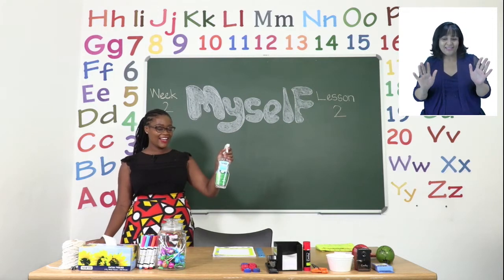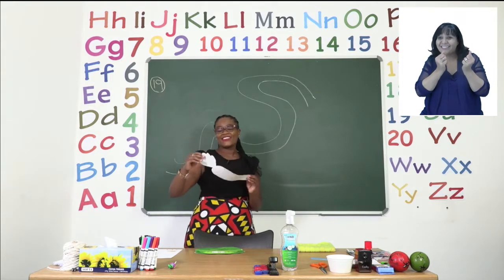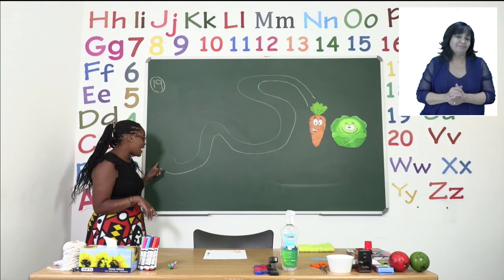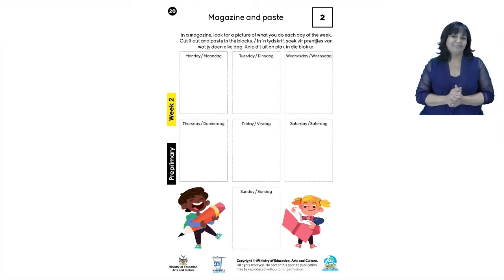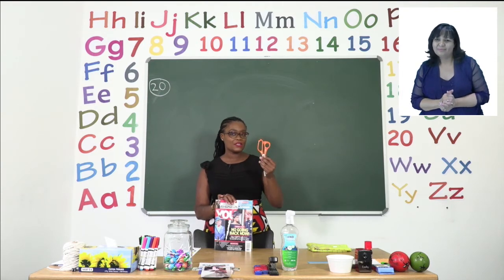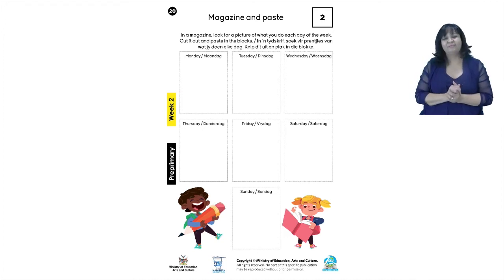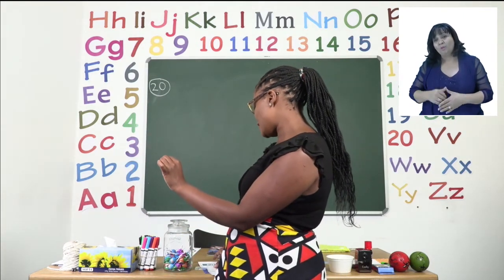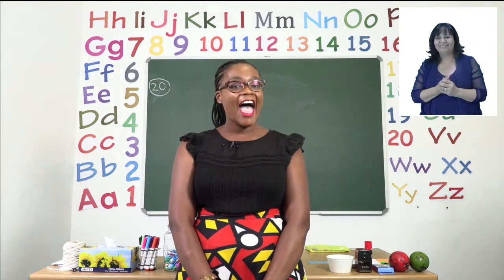My Zone Online School 2021: Grade 0 - Week 2 - Lesson 2 - (Drawings & days of the week)